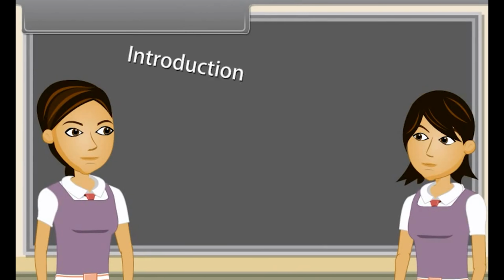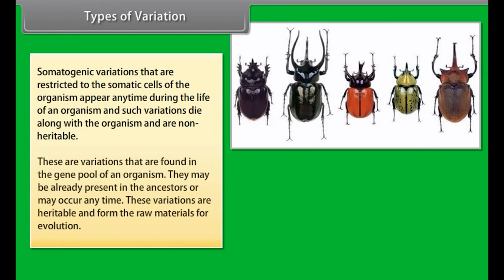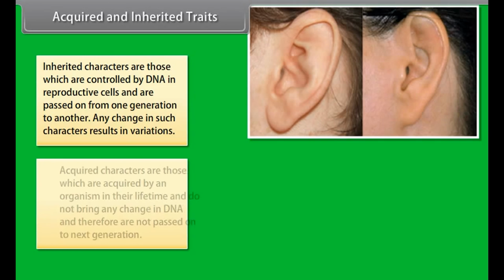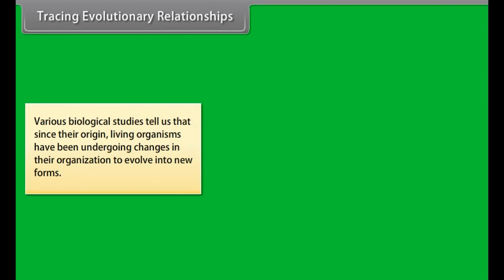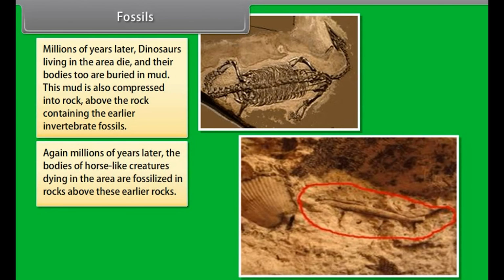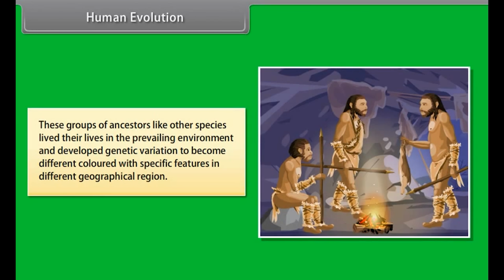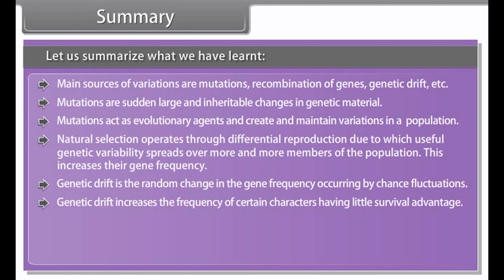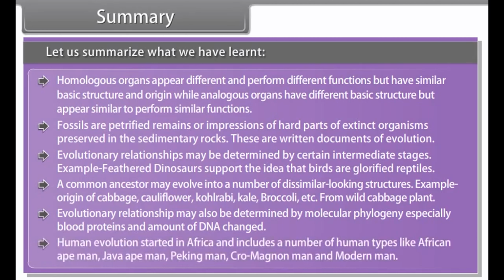Class 10 - Science Heredity and Evolution I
1. Heredity
Definition: Heredity is the transmission of traits from parents to offspring.
Inherited Traits: These are traits passed from parents to their children via genes.
Variation: Differences among individuals of a species; occurs due to crossing over, mutations, and recombination during reproduction.
2. Rules for Inheritance of Traits – Mendel’s Contributions
Gregor Mendel: Known as the "Father of Genetics"; conducted experiments on pea plants.
Mendel’s Laws:
Law of Dominance: One trait is dominant over the other.
Law of Segregation: Alleles separate during gamete formation.
Law of Independent Assortment: Traits are inherited independently of each other.
3. Mendel’s Experiment
Studied 7 pairs of contrasting traits in pea plants.
Example: Tall (T) vs Dwarf (t)
Monohybrid Cross:
F1 generation: All tall (Tt)
F2 generation: 3 tall : 1 dwarf (genotypic ratio 1:2:1)
4. Sex Determination
Humans have 23 pairs of chromosomes.
22 pairs are autosomes.
1 pair is sex chromosomes: XX (female), XY (male)
Sex of the child is determined by the father’s sperm:
X sperm → girl (XX)
Y sperm → boy (XY)
5. Acquired and Inherited Traits
Acquired traits: Not passed to offspring (e.g., bodybuilding).
Inherited traits: Passed through genes (e.g., eye color).